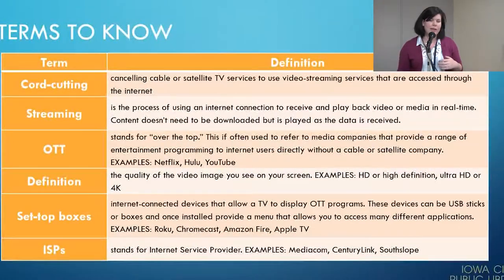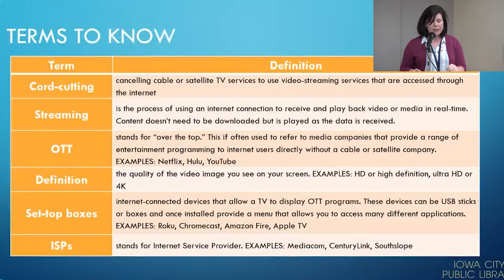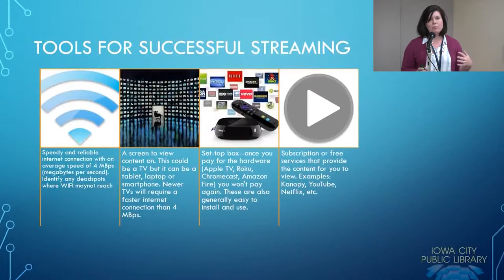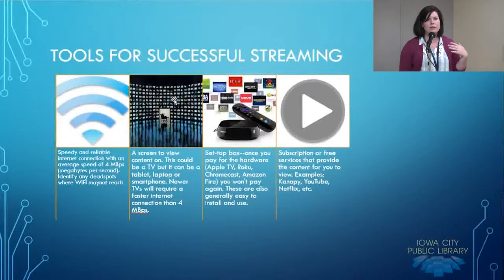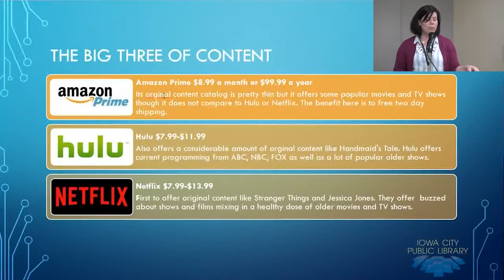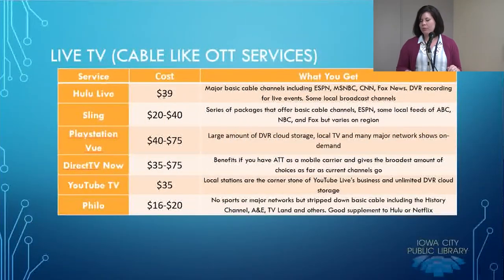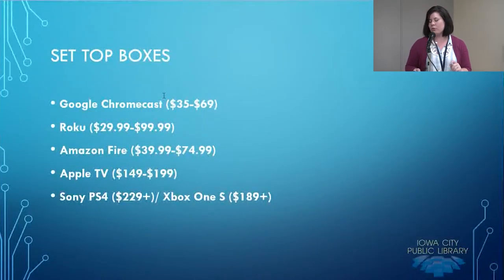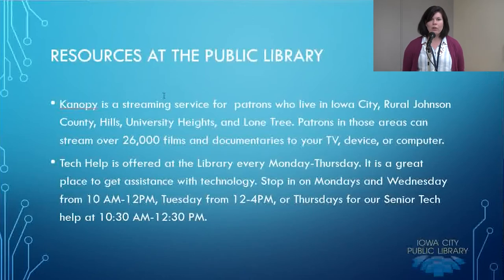Cutting Your Cable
Jen Eilers from Adult Services discusses the pros and cons of cutting your cable, and what alternative options are available.

Recorded on August 18, 2018 at the Iowa City Public Library.